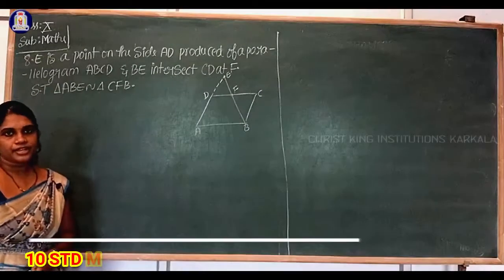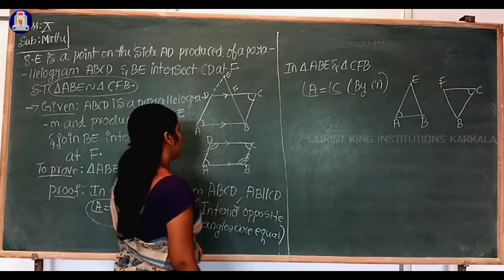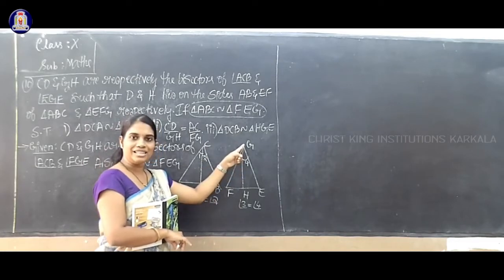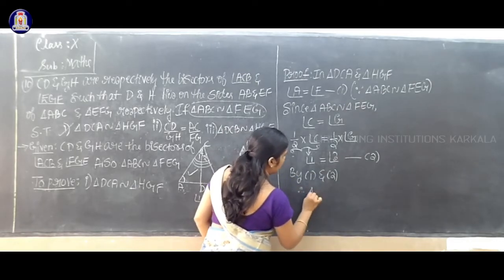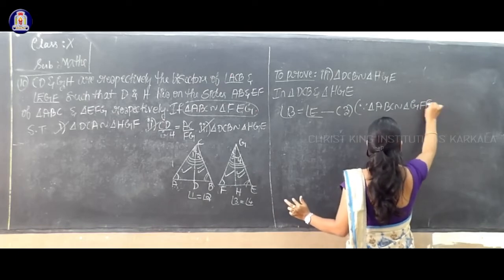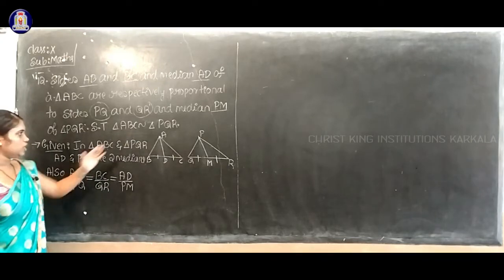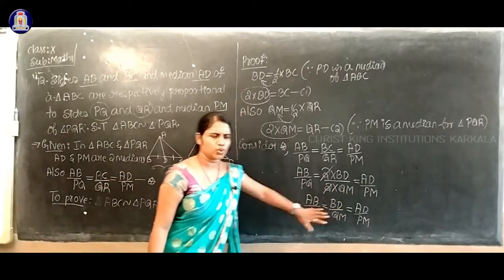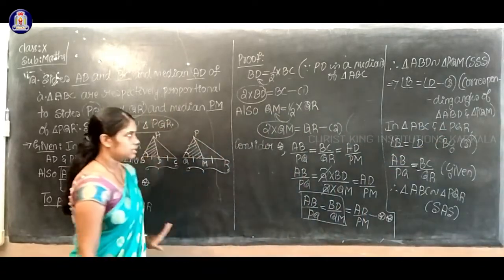10 STD Maths l Criteria for Similarity of Triangles l Part 4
# Maths# # STD 10 Maths# # SSLC Maths#